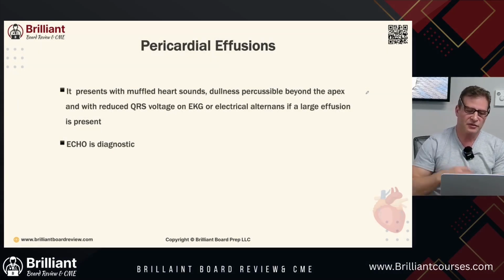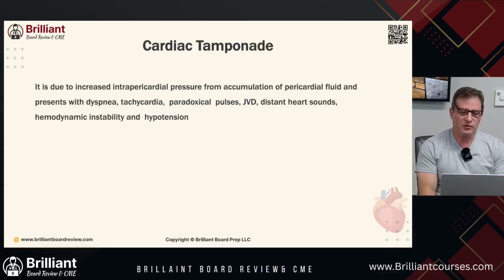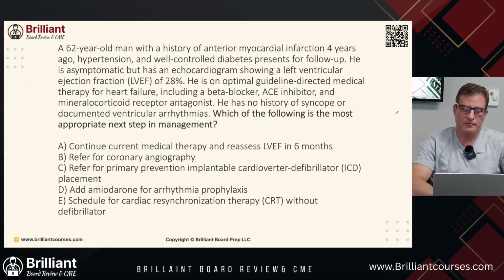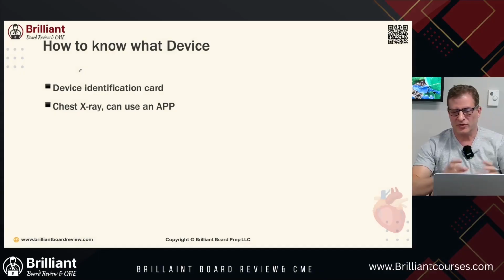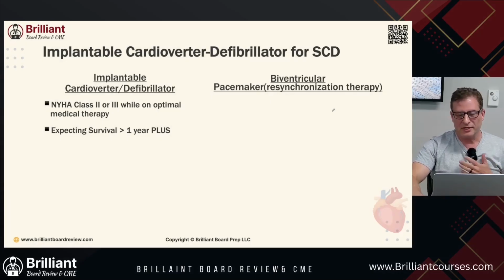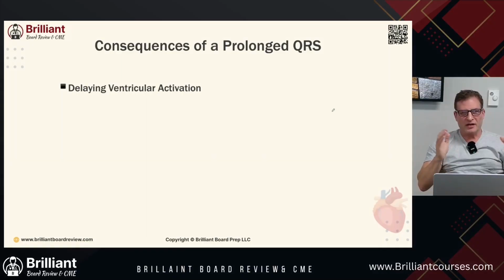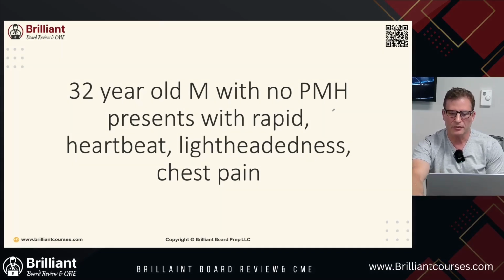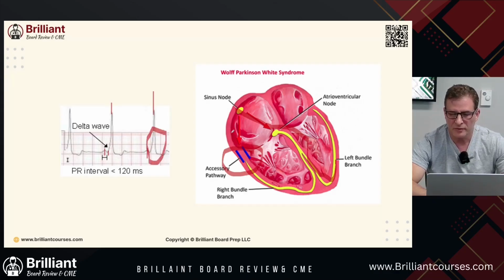BB Live Lectures Cardiology Part 14